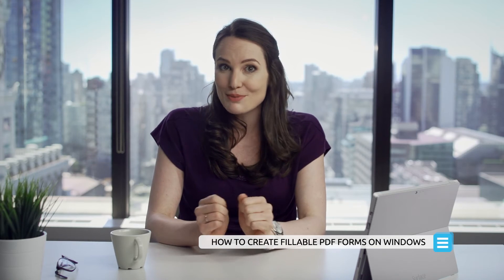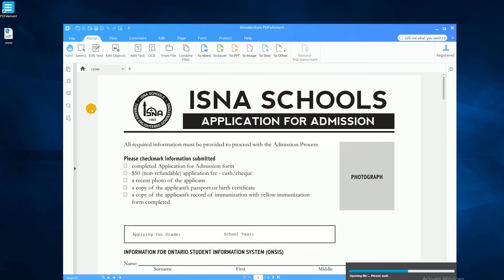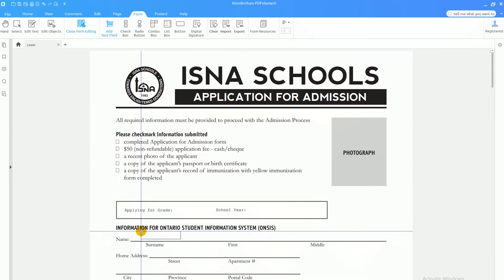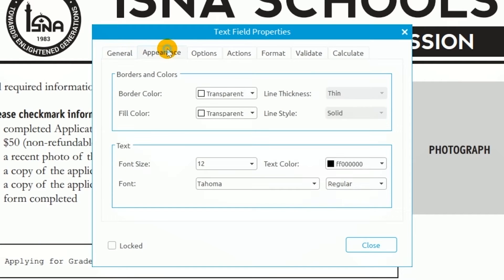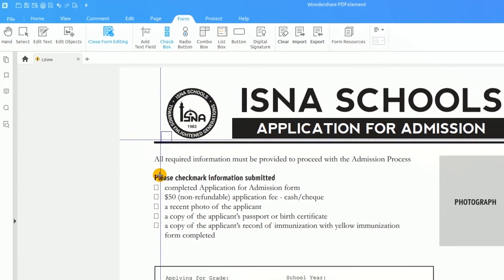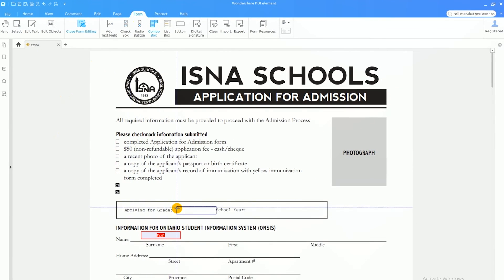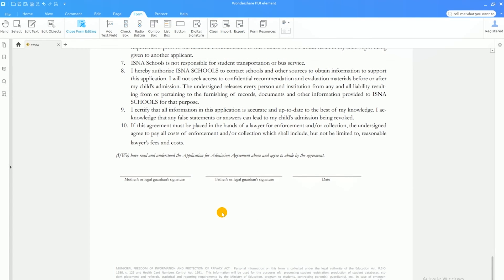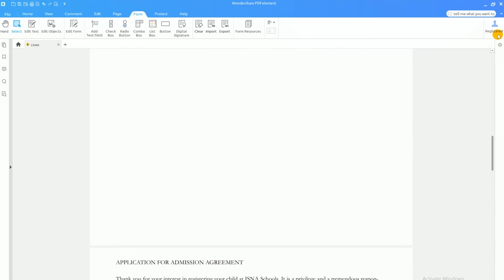How to Create Fillable PDF Forms on Windows